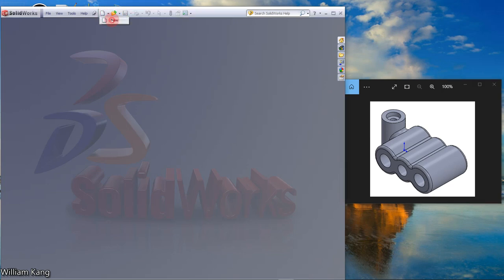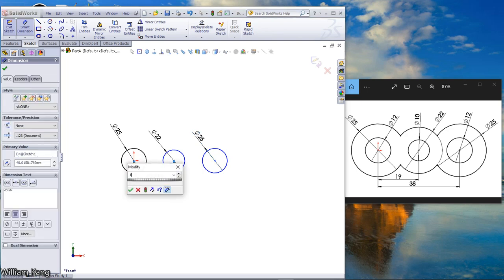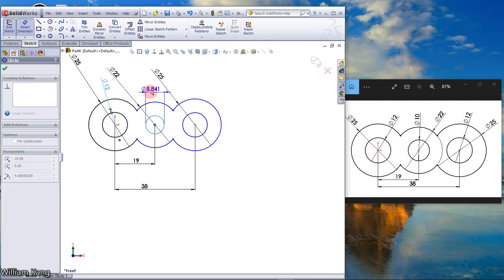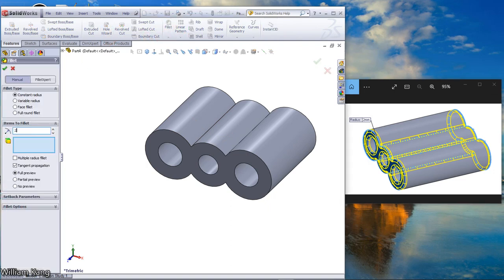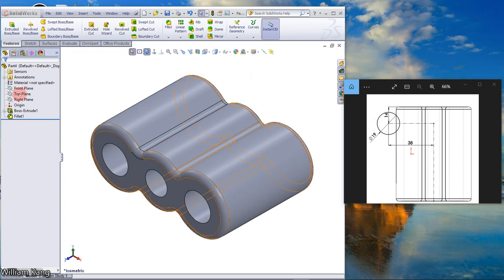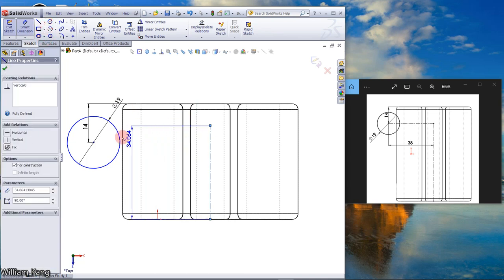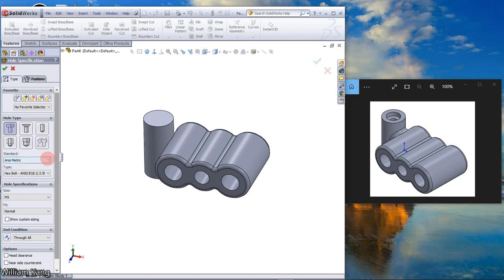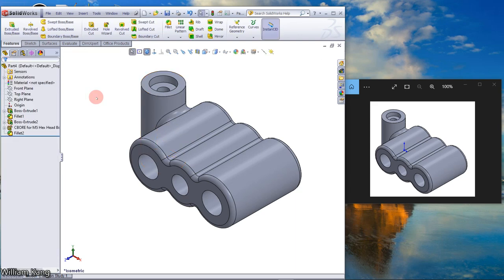Solidworks Tutorials 9 basic part modelling.